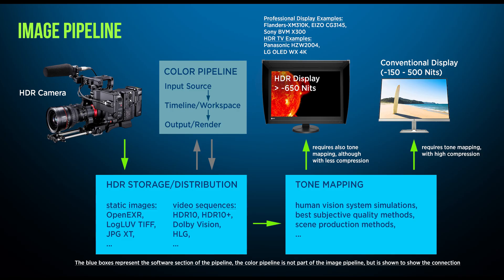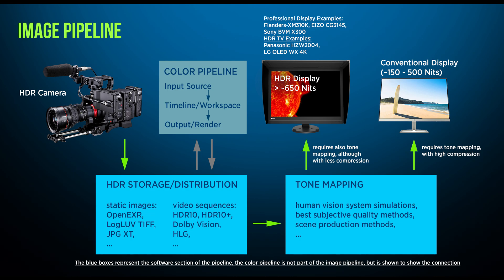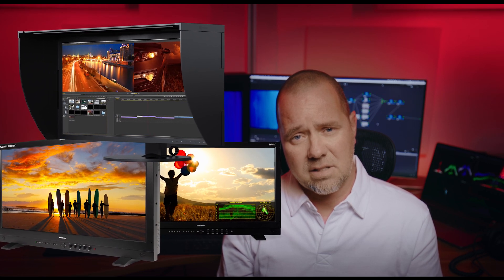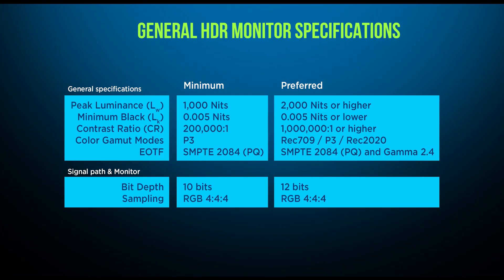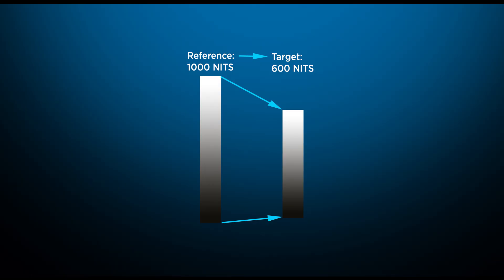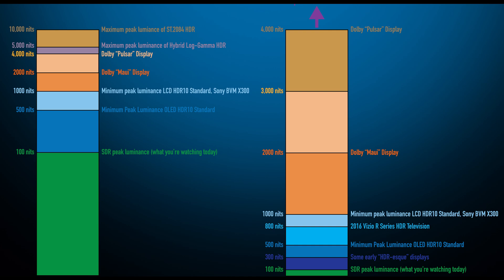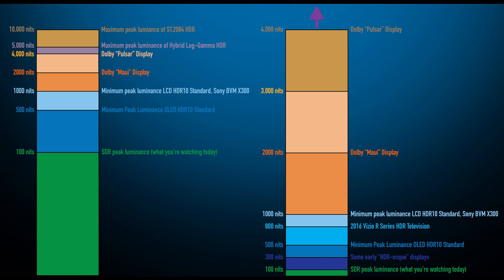How to choose a HDR Monitor for Color Grading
How to choose a HDR Monitor? I wanna help you to find the right HDR Monitor / Display for your color grading in HDR. What's important to know and what you should consider. It's part #2 of a little HDR color grading series.